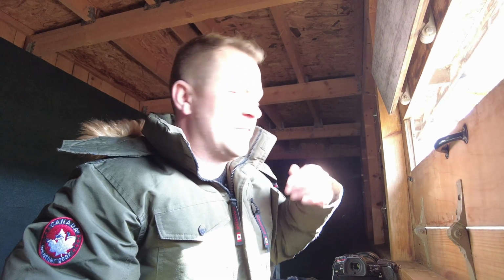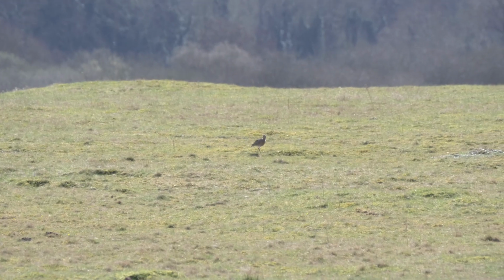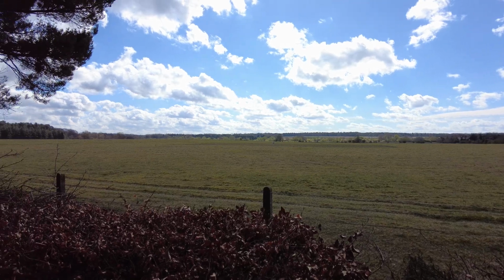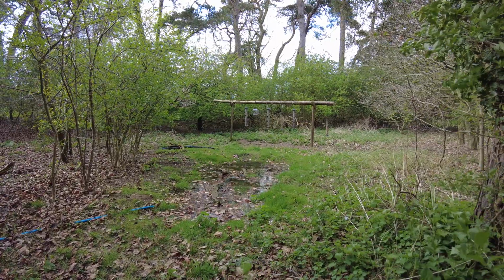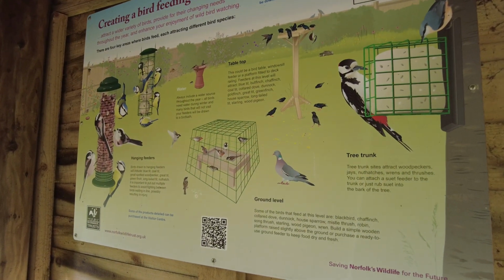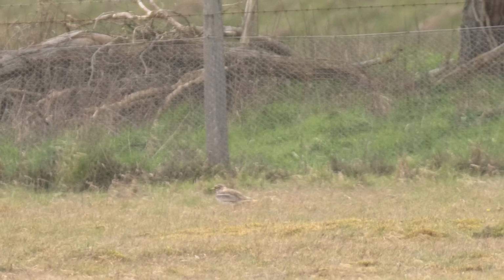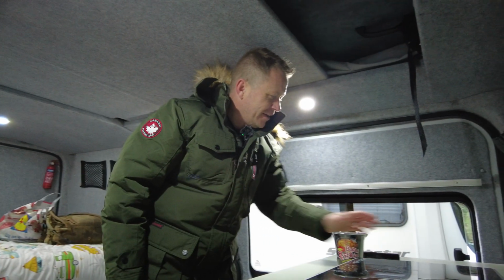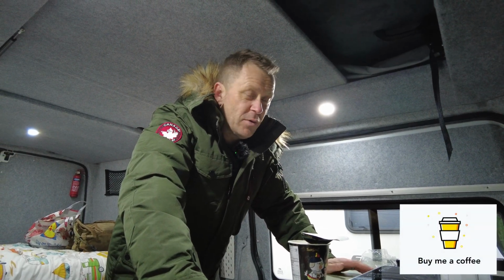STONE CURLEWS at NWT Weeting Heath - Wildlife Photography Trip!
In this video I head to Norfolk Wildlife Trust's Weeting Heath on the search for the Amber Status bird - the Stone Curlew (Burhinus oedicnemus)

Watch the infamous British Weather make my life extremely hard as always and watch me manage to film and photograph another mysterious small bird for the first time.

My Super Awesome PeckPerk Squirrel-Proof Smart Bird Feeder with AI Camera

I am using K&F Concept ND Filters!

ON1 Photo RAW 2025 combines powerful AI-driven tools and common editing functions with seamless photo organization, all in one app-no subscription required. Whether you're looking to streamline your editing with a single click, enhance your photos with stunning detail, or have complete control over your files, ON1 Photo RAW 2025.1 offers a fast and affordable solution at an incredible price. Photo RAW like having Lightroom and Photoshop in one place but with features that make your photography workflow smoother.

To remove digital noise from my images I use Topaz Labs amazing software "Photo AI" and "Video AI" for my images and videos and they are FANTASTIC!

My YouTube Gear:

Lowepro Flipside Trek 450
Panasonic Lumix G9
DJI Pocket 2
DJI Spark
Lumix 12-60mm
Leica 100-400mm
10000mAh thin & light Powerbank
46-55mm step up ring
ND filter
Hot shoe camera light
White balance/grey card
Rode Video Micro
Rode Lavalier Mic
Manfrotto Pixi Mini tripod
Camo Suit

Timestamps:

0:00-01:09 Introduction
01:09-03:31 West Hide
03:31-08:43 Small Birds/Photography Station
08:43-09:39 Hide Work
09:39-11:50 Campervan
11:50-12:14 The Results/End